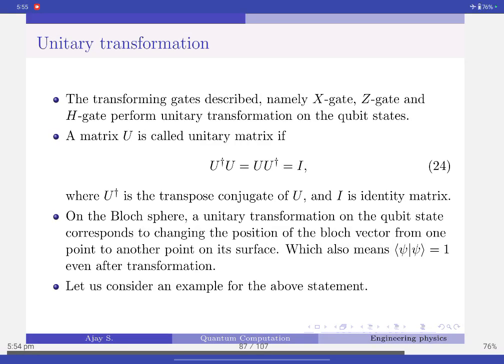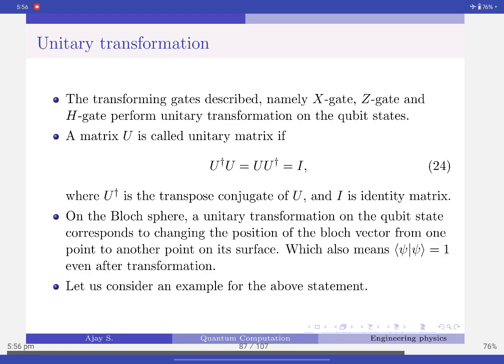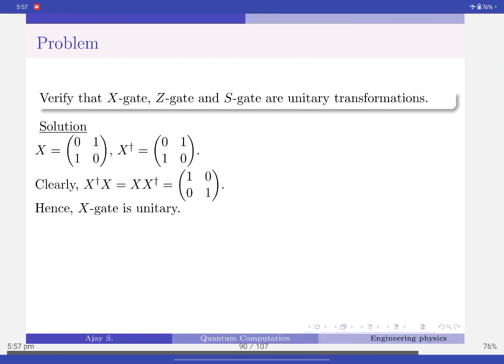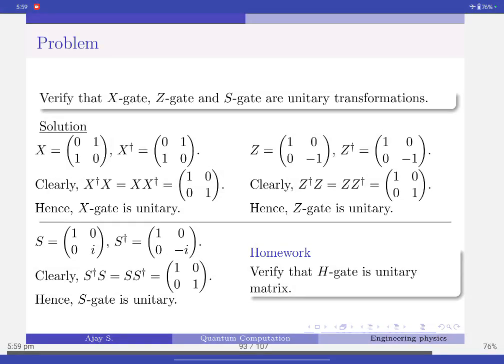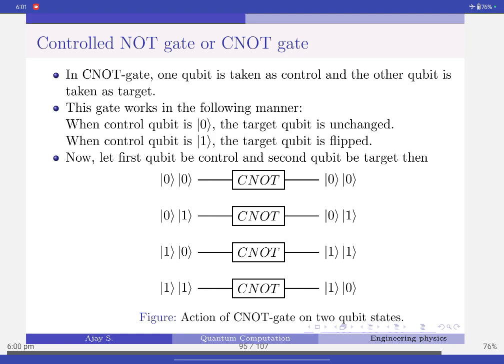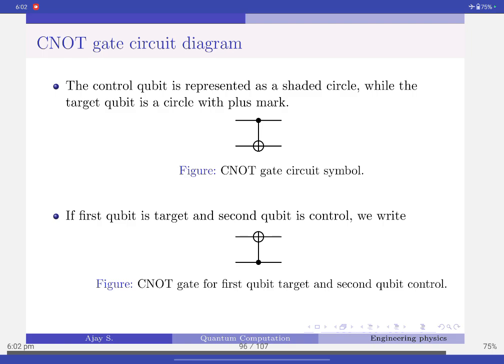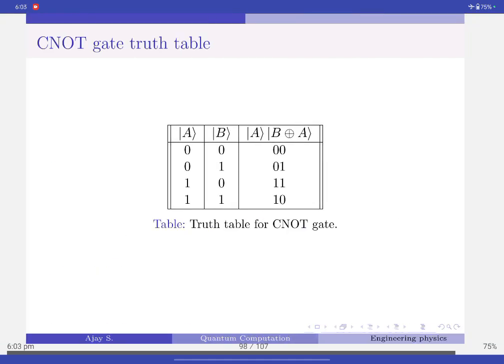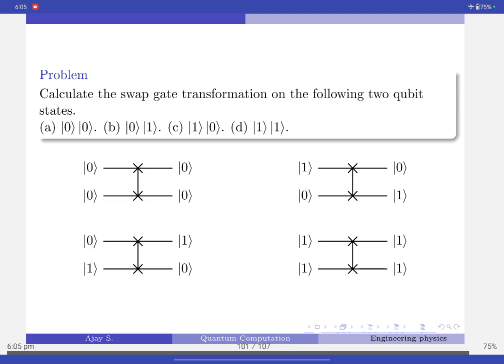6. Unitary transformation and two qubit gates